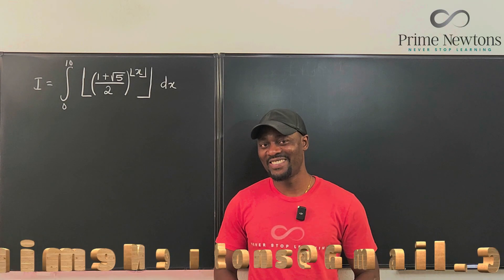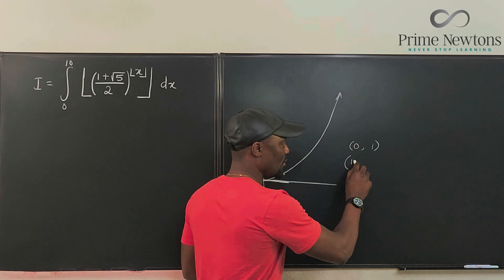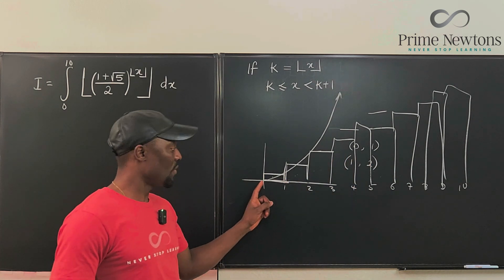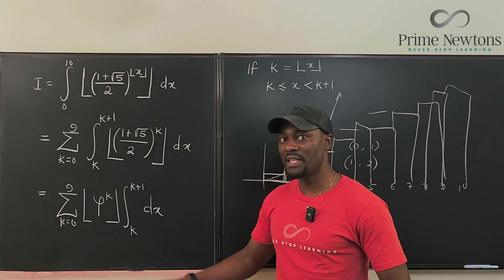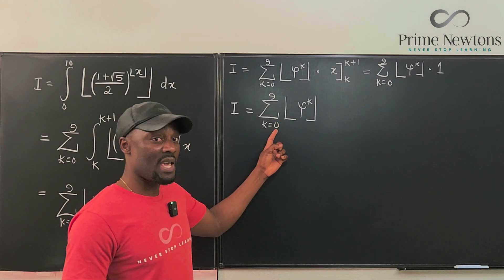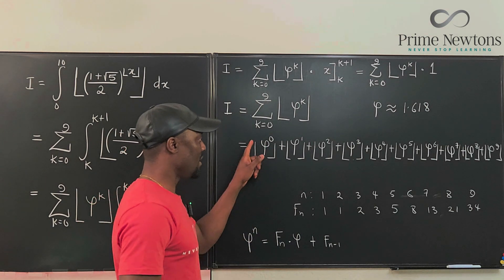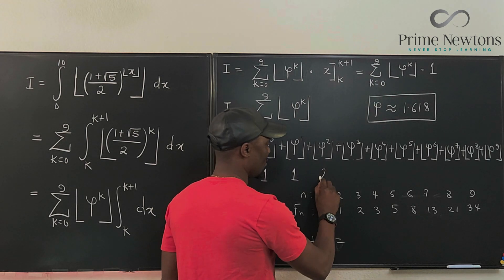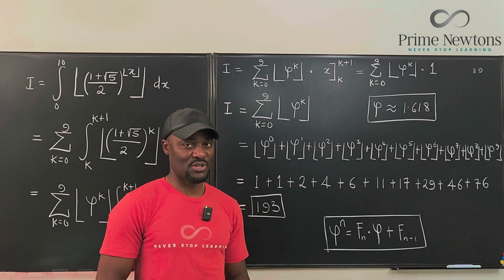MIT Final Integration #3 (2025)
This one pushed me to my calculator. Otherwise it would have been a much longer calculator.